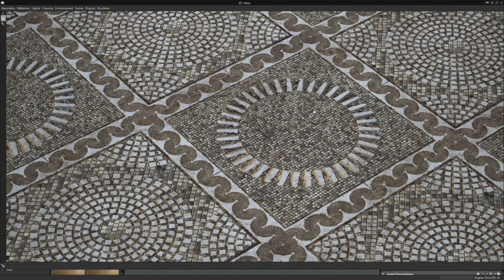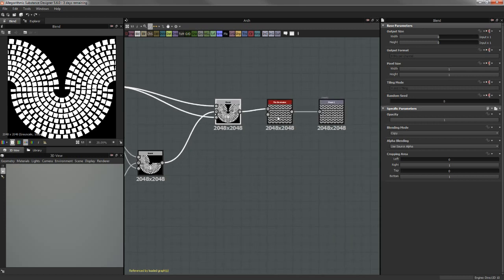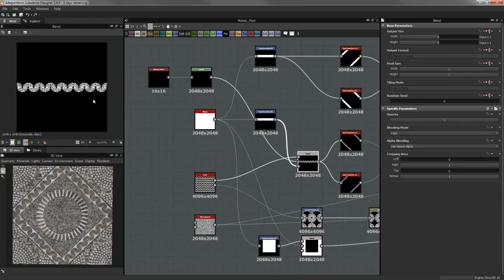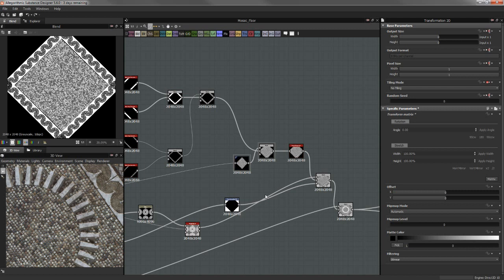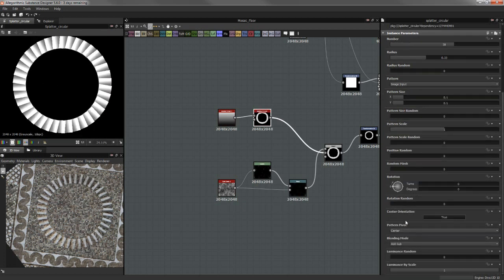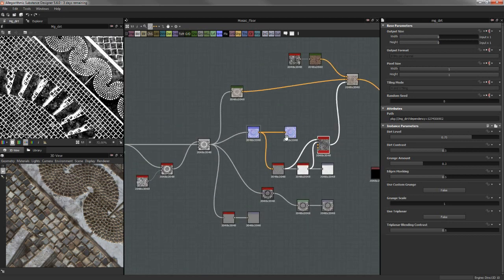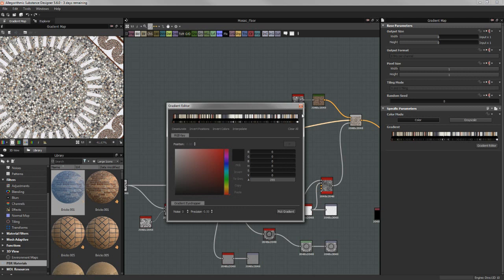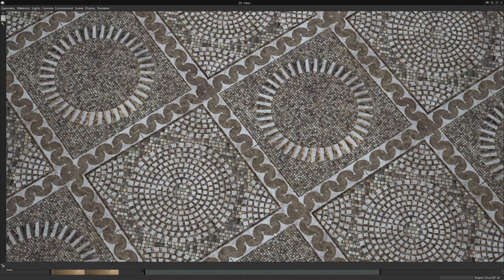Mosaic Floor - Substance Designer Material Breakdown